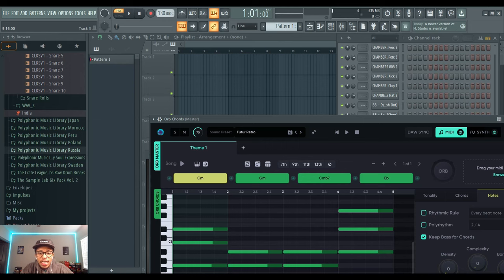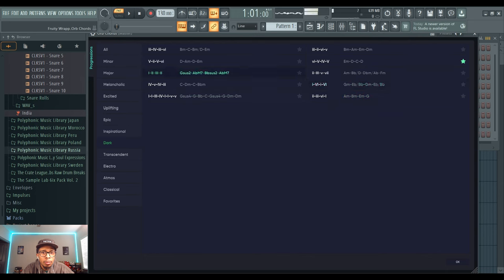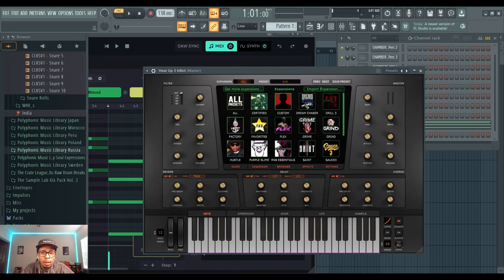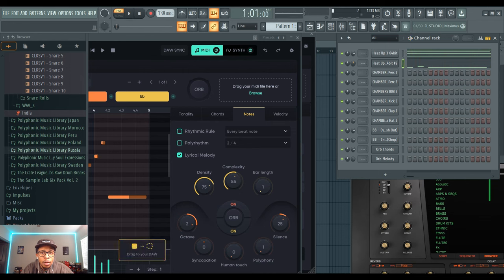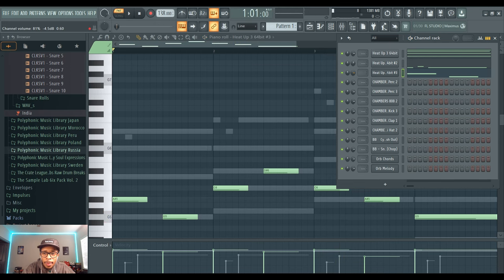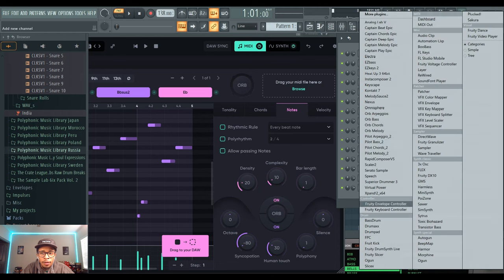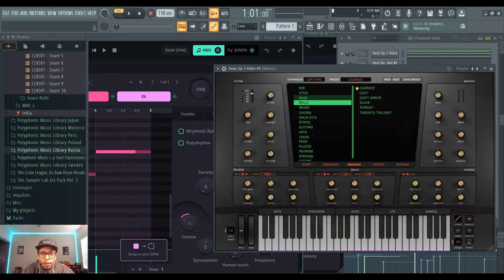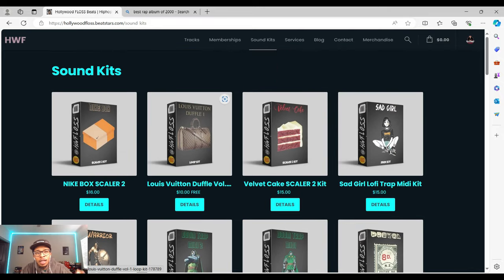Let A.I. Make A Loop For YOU | Hexachords Orb Producer Suite 3 Review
OrbProducerSuite3 A.I.

BACK TO THE BASICS

 A video previewing A.I. from Hexachords ORB producer suite 3 and how you can make different beats in minutes using the artificial intelligence of Hexachords Orb Producer Suite 3! Which is an A.I. (artificial intelligence) driven VST/AU plugin for both Windows OS and MacOSX. Orb Producer comes with 4 different plugin that communicate with each other (chords, melody, bass, and arpeggios) and with a touch of a randomizing button. It can give you limitless progression and bass lines!

Best Free Loop Kit For Producers Loop Kit Monday 2 (Cubeatz, Pvlace, Pyrex Whippa, Melodies)

FREE "Paper Planes" Loop Kit/Sample Libary (Cubeatz, Wheezy, Pyrex Whippa, Southside Type Loops etc.)